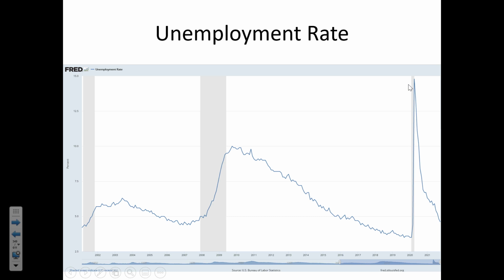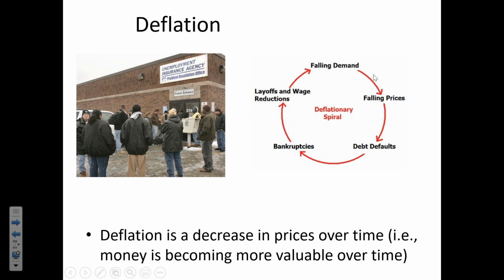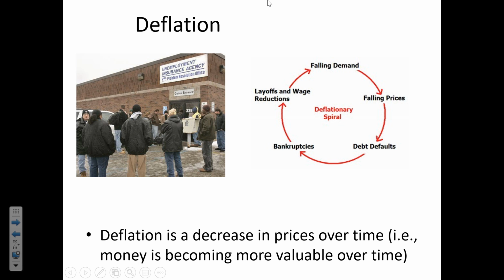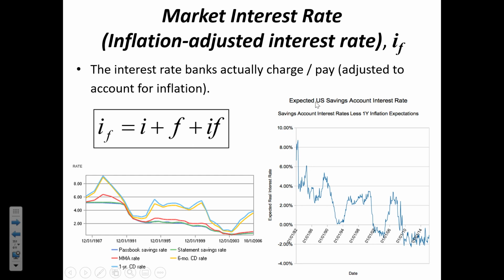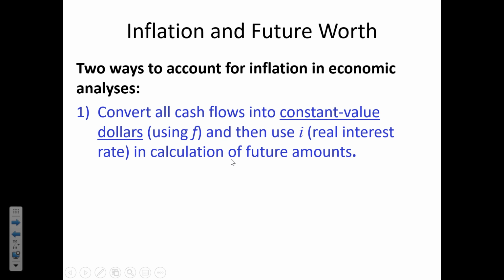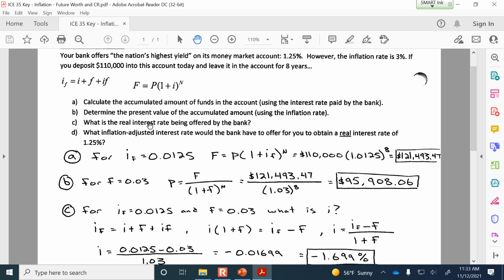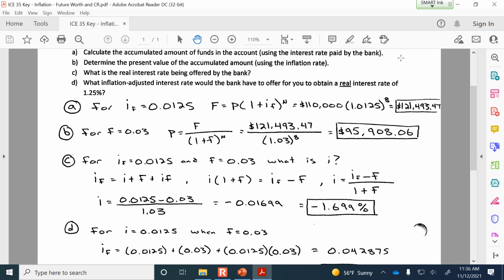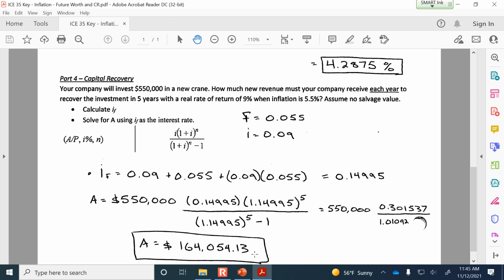Inflation, Deflation and Future Worth / Capital Recovery - ENGR 222, Class 35 (12 Nov 2021)